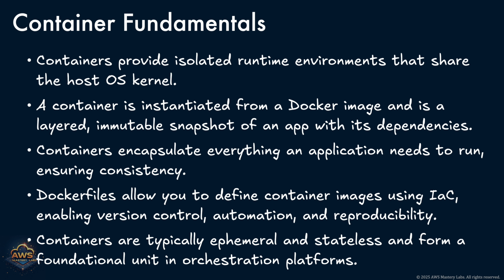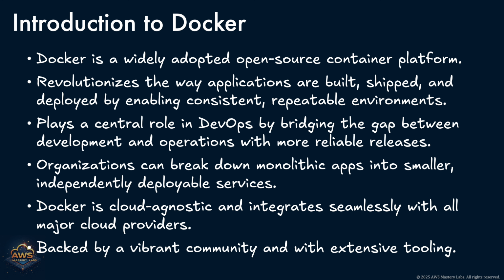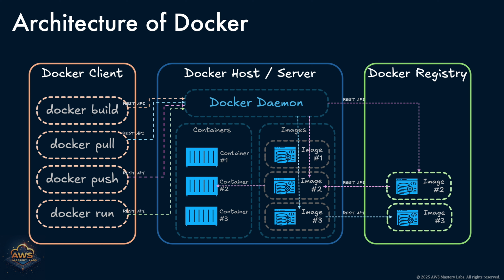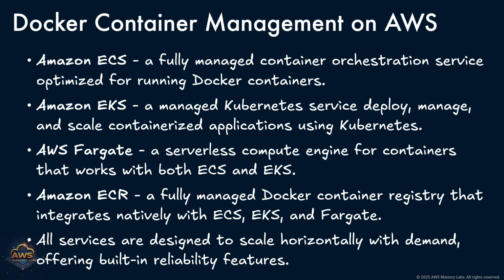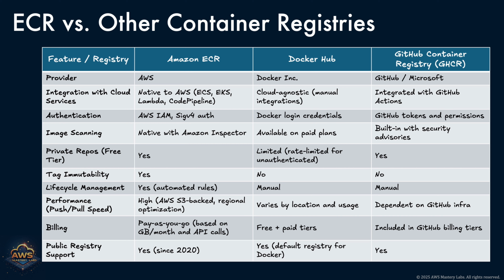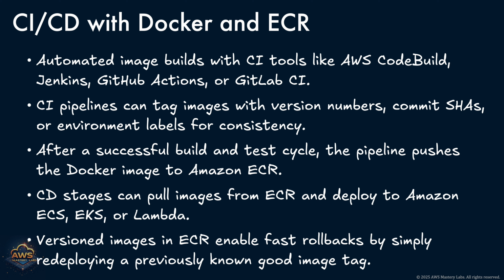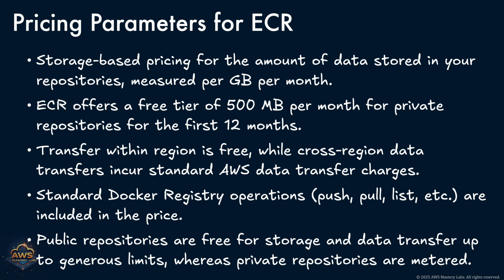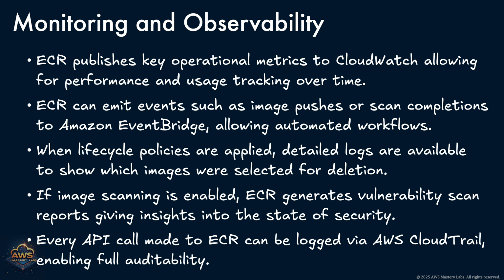Docker and Elastic Container Registry (ECR) - Getting Started Series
In this video, we take a closer look at Docker and Amazon Elastic Container Registry (ECR) — two essential technologies that enable modern application packaging and deployment in the cloud.

Containers have revolutionized software development by offering lightweight, consistent environments that work seamlessly across development, testing, and production. Docker has become the de facto standard for containerization, and Amazon ECR serves as AWS’s secure, scalable, and fully managed container image registry. Together, they form the backbone of many cloud-native architectures.

🔍 What you’ll learn in this video:
 • What is Docker? Why containers matter
 • Core Docker concepts: images, containers, registries
 • Overview of Amazon Elastic Container Registry (ECR)
 • How ECR fits into the container workflow on AWS
 • Use cases and benefits of using Docker with ECR

• Amazon ECR Overview
• ECR Documentation